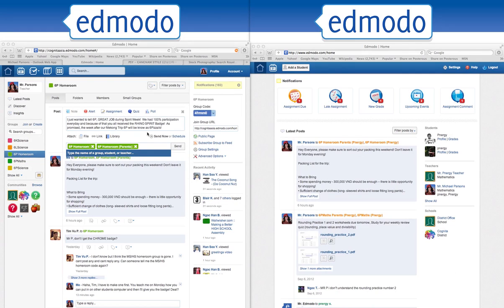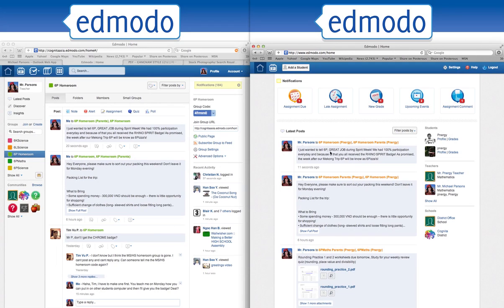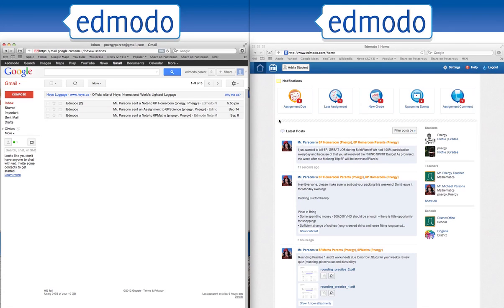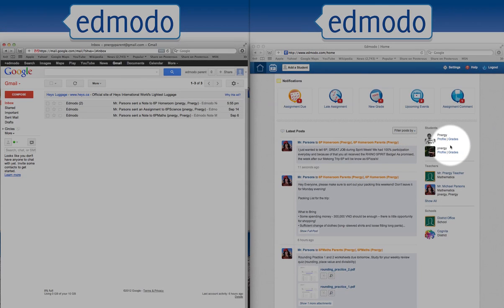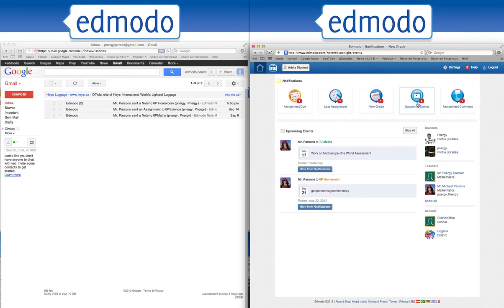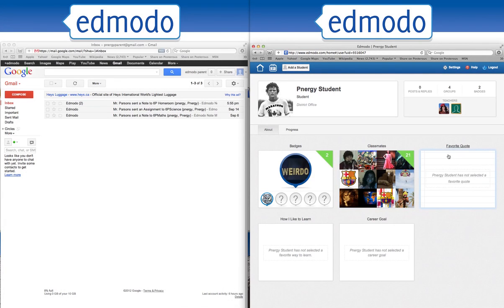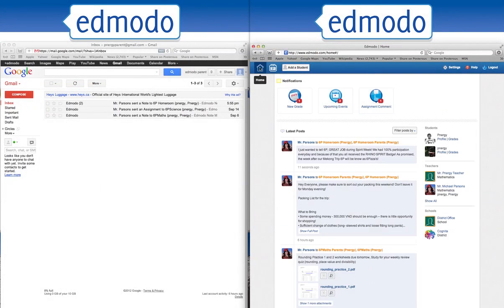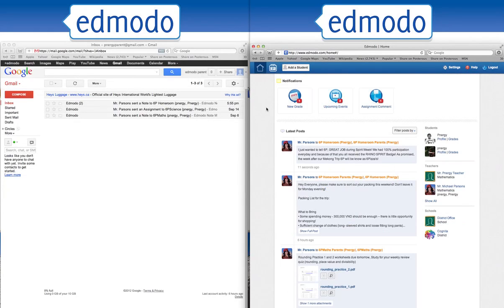What Parents See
Parent Accounts and Emails linked to Edmodo